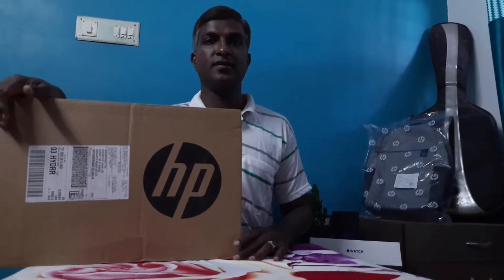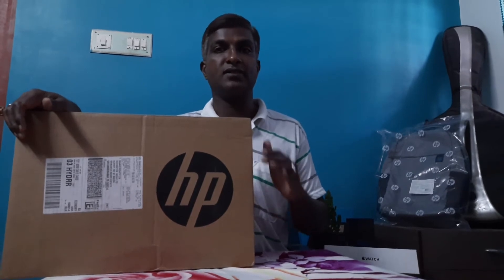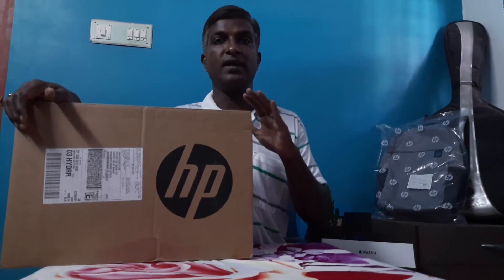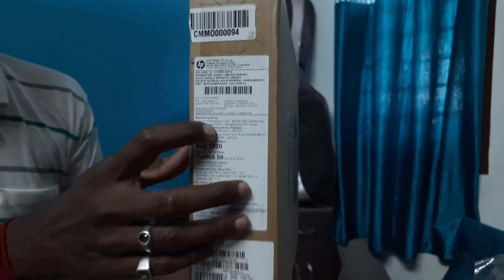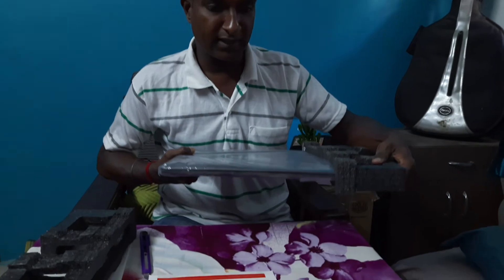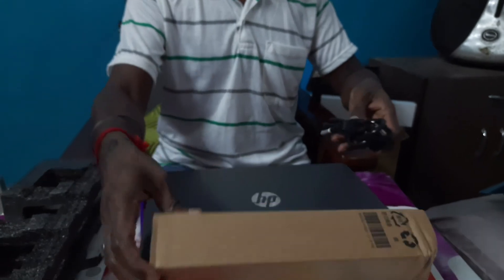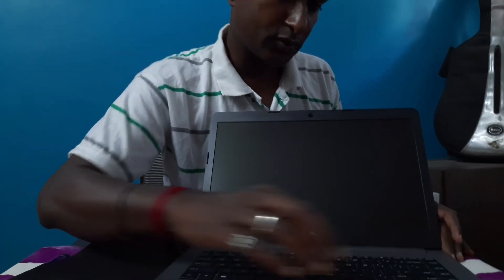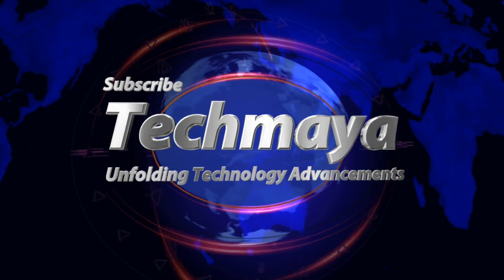How to choose a Laptop - [unboxing] HP Notebook 240 G7 Laptop (English version).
This is regarding the unboboxing of HP Notebook 240 G7 Laptop. Specifications of this laptop is provided.  This is a commercial/business laptop with additional 256GB SSD and Win 10 Pro loaded. The subtle difference between commercial and consumer model is provided.  This Laptop can be handy for software professionals and can code,  compile code, have fun and also be productive. Make a informed decision before buying a laptop.